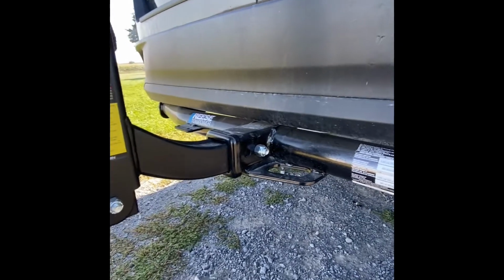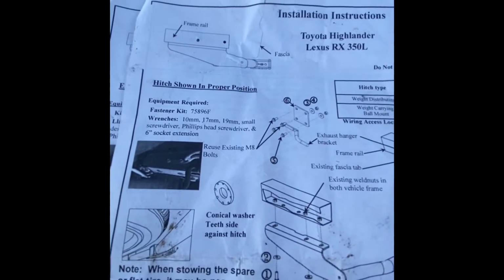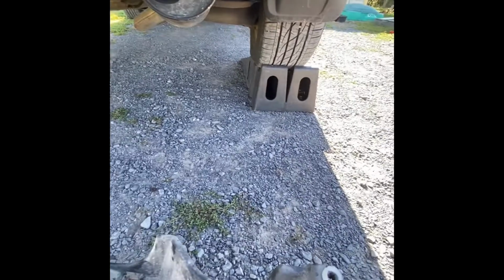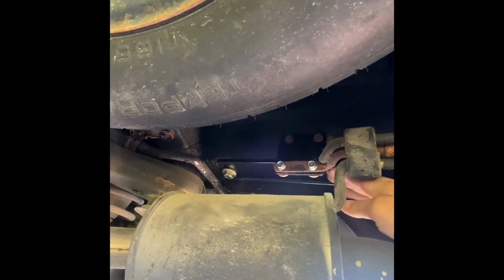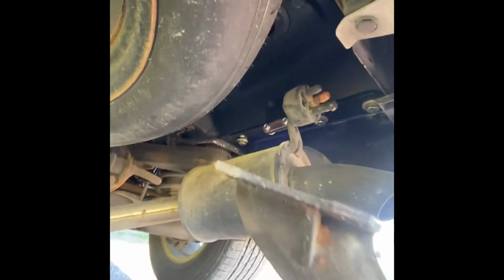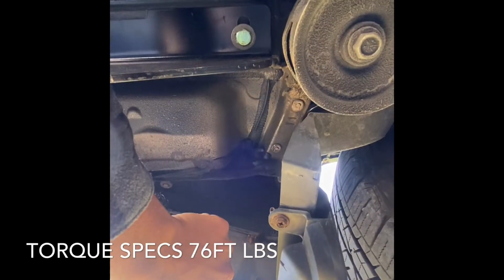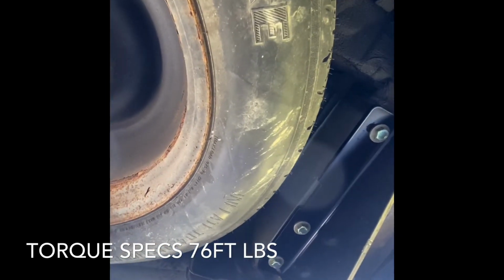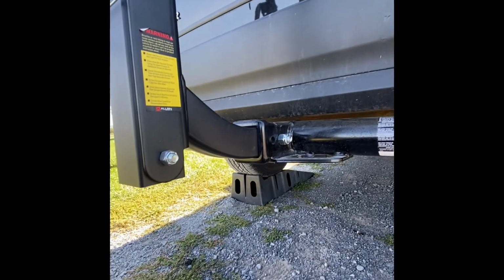Reese Trailer Hitch And Allen Sports Hitch Bike Rack Installed On A 2015 Toyota Highlander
Installation overview of Reese 44710 hitch and Allen 542RR bike rack. Reese hitch was purchased through Amazon for $200 and the Allen bike rack was purchased at Walmart for $120. 30 minutes to 1 hour install time.